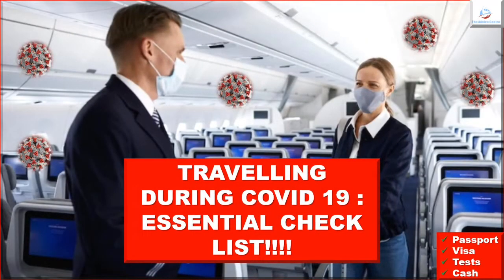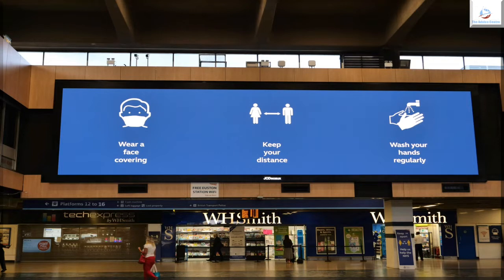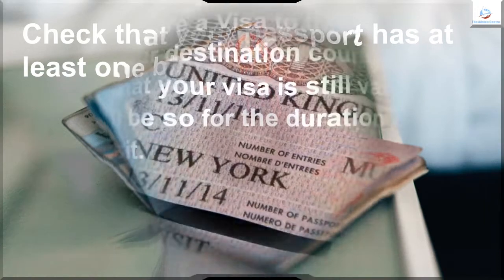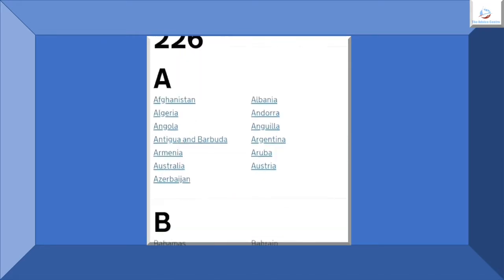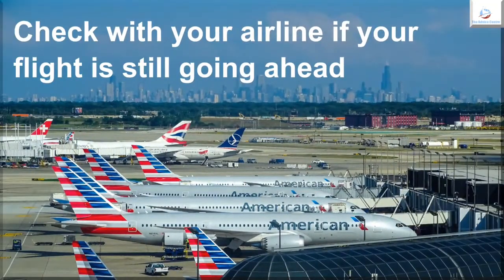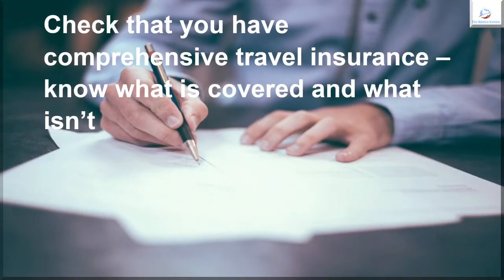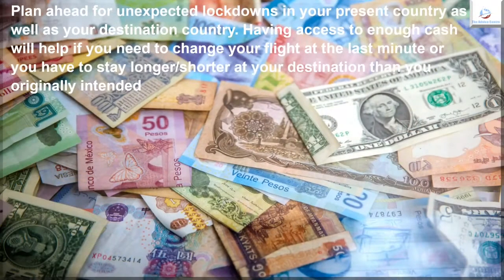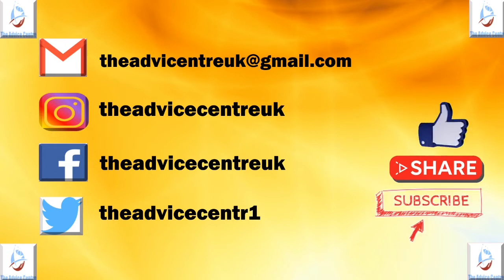TRAVELLING DURING C0VID-19? || ESSENTIAL CHECKLIST! C0VID TESTS, KNOWBEFOREYOUGO #2021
As more countries borders begin to re-open it is important to prepare before you travel. This video gives a checklist of important actions to take before you travel.

This video is not a substitute for professional legal advice. This video does not create an attorney-client relationship, nor is it a solicitation to offer legal advice. To the best of our knowledge all information presented in this video is correct as at the time published.